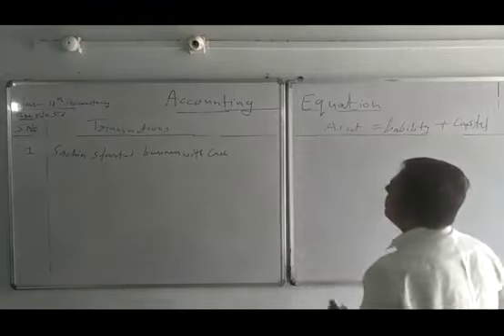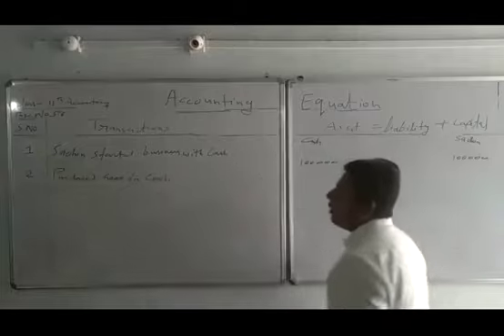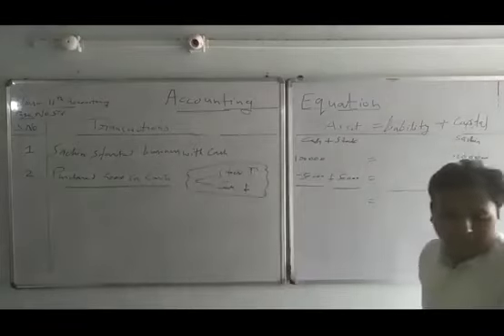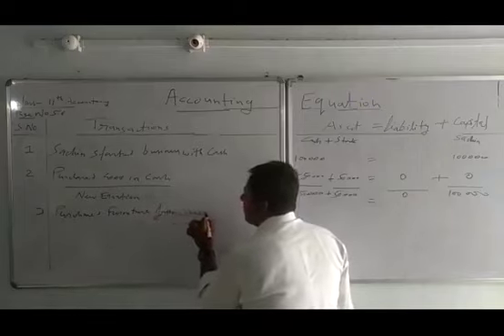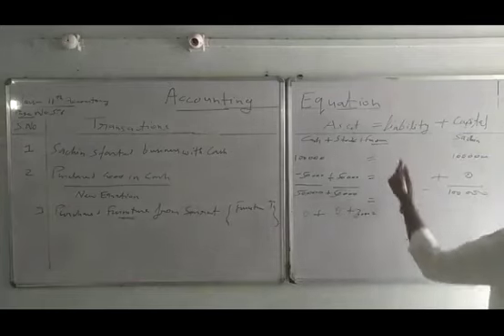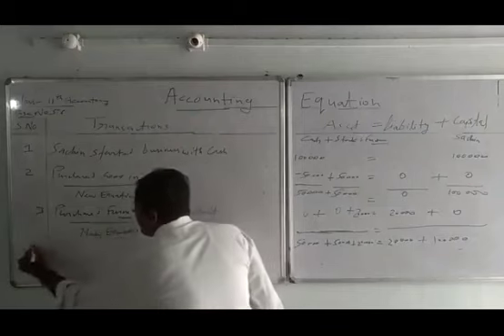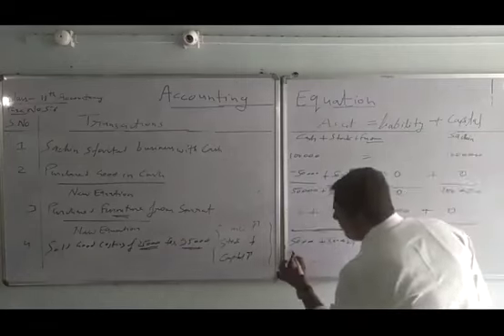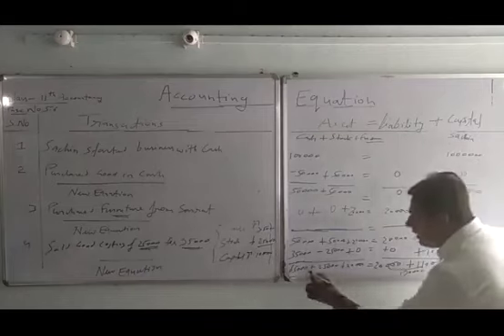Class 11th Accounting Equation Part 2